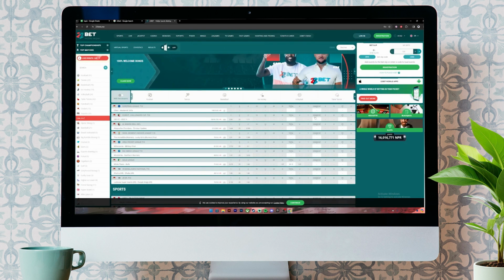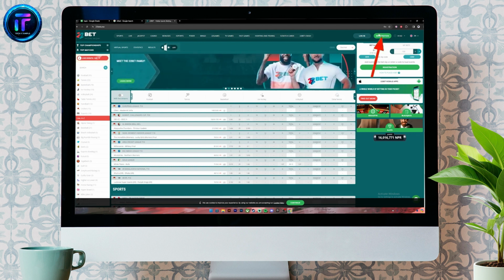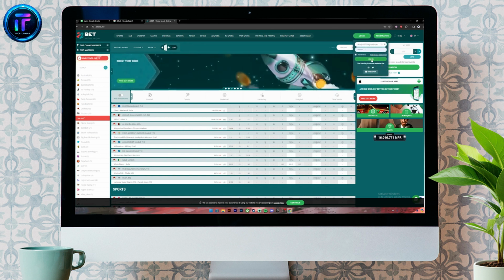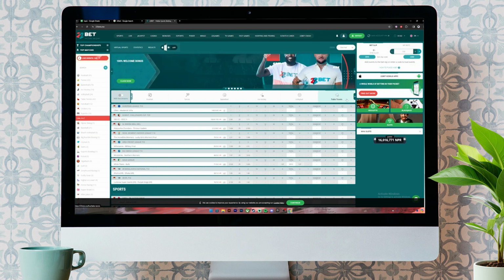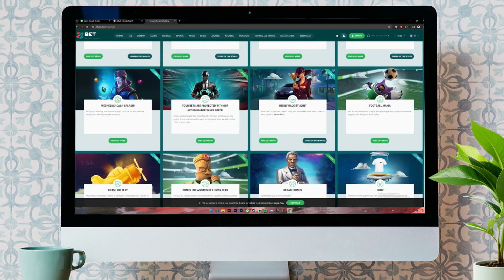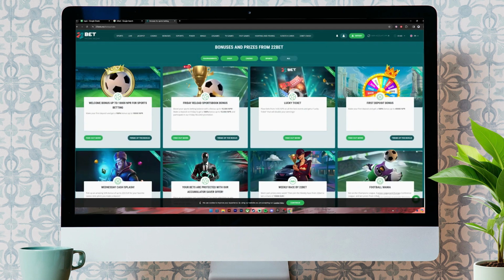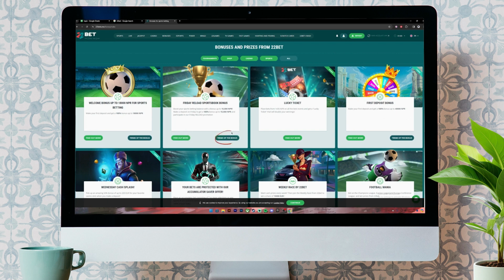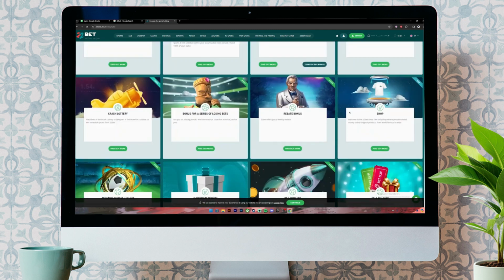How to Use Bonus on 22 Bet Account (2024) | Bet Tutorial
This video unveils the secrets to utilizing these rewards and maximizing your betting potential. We'll explore different bonus types offered by 22Bet, guiding you through the process of claiming them and understanding any wagering requirements. Whether you're a new player seeking to leverage a welcome bonus or a seasoned bettor looking to capitalize on ongoing promotions, this video equips you with the knowledge to strategically use bonuses and elevate your 22Bet experience.